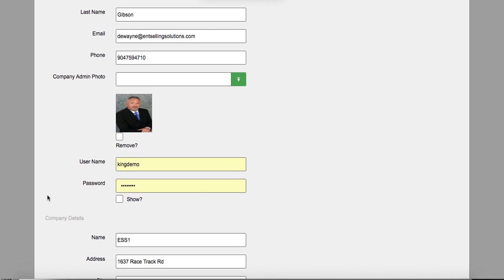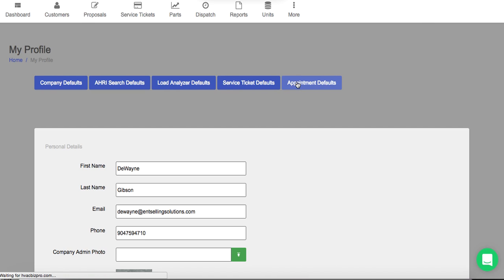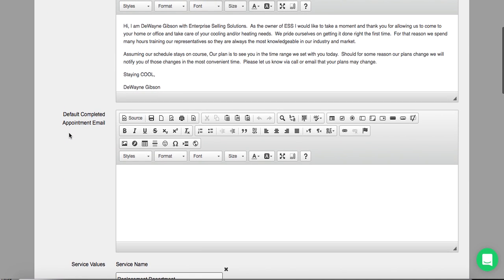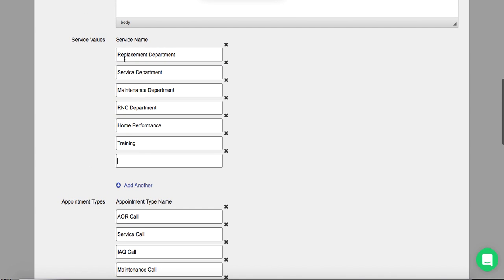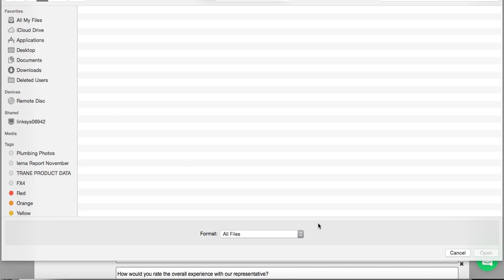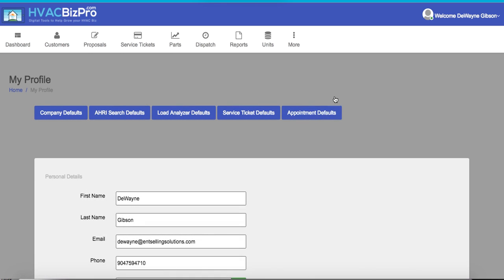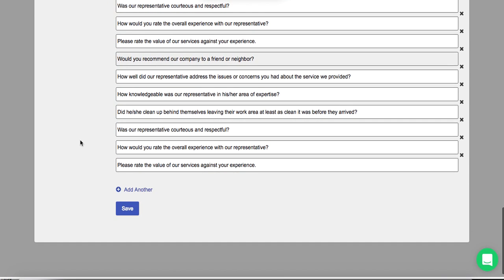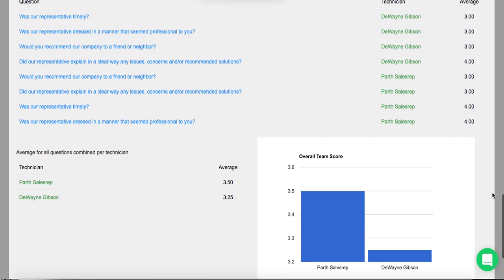Setting Your Appointment Defaults - How To - Defaults